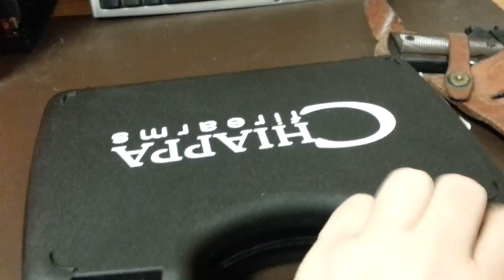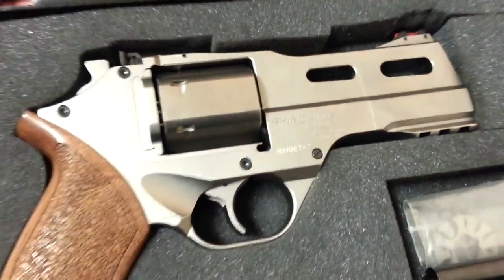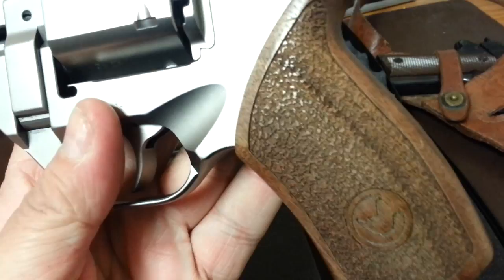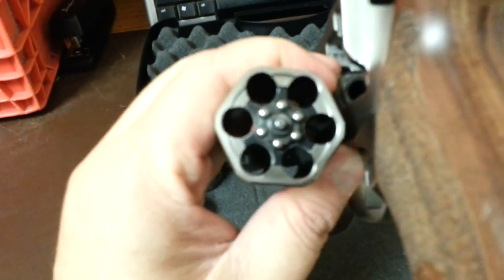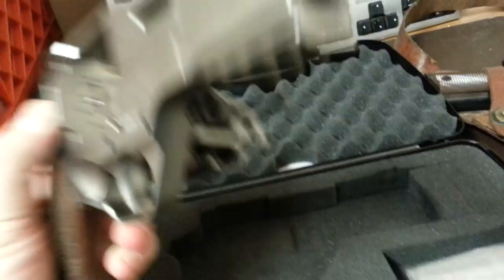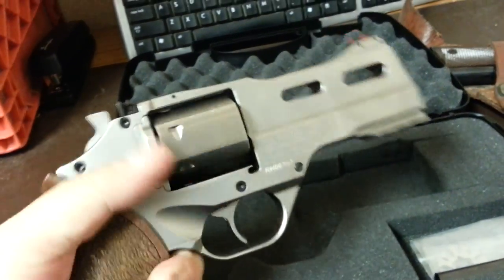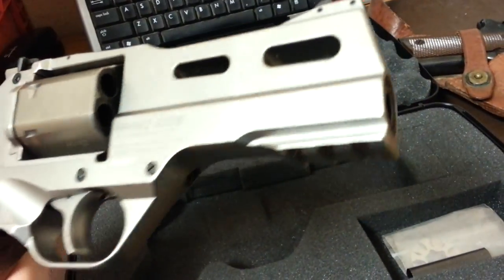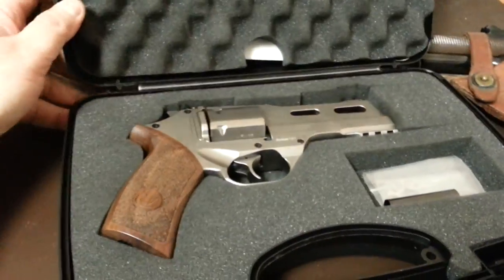White Rhino .357 mag Revolver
Quick look at the White Rhino .357 mag Revolver from Chiappa Firearms

Riding the White Rhino .357 mag Revolver